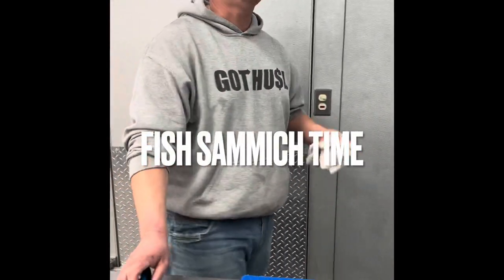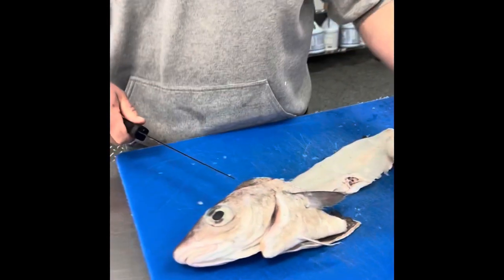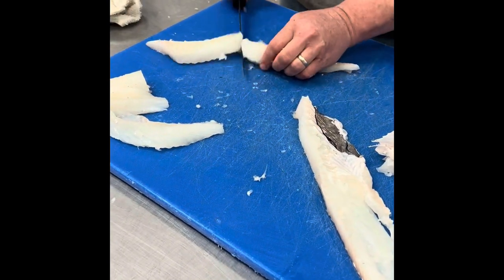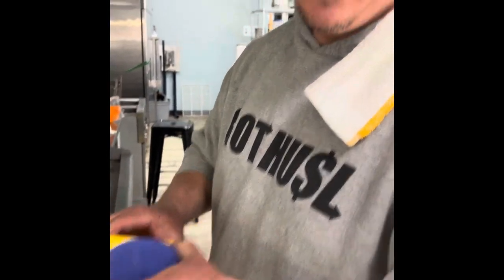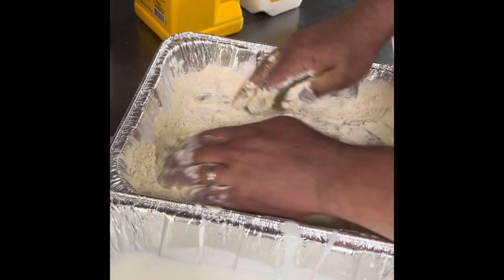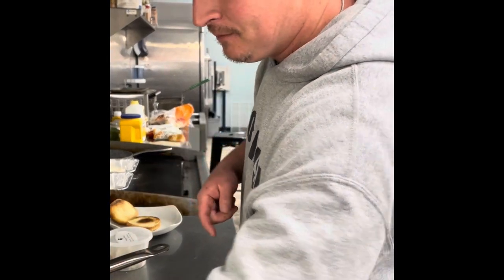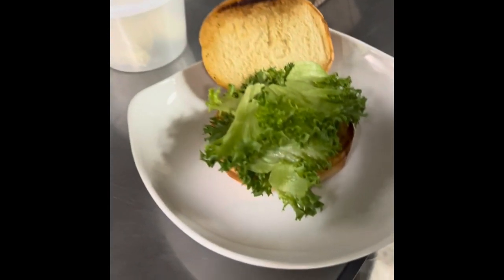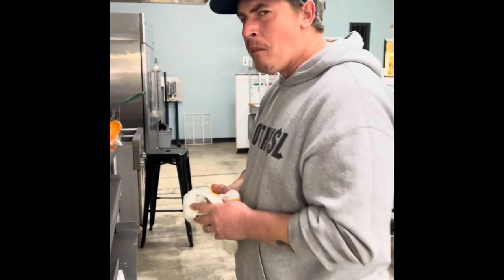How to make the worlds best fish sammich!!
Fried haddock sandwich